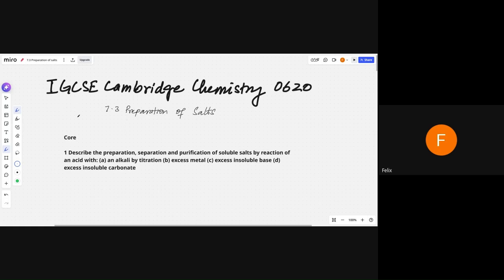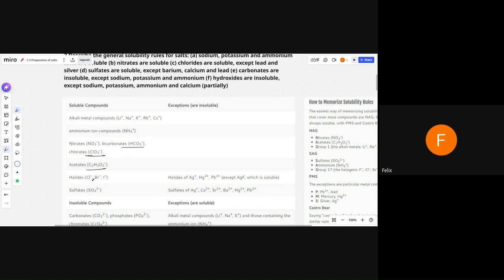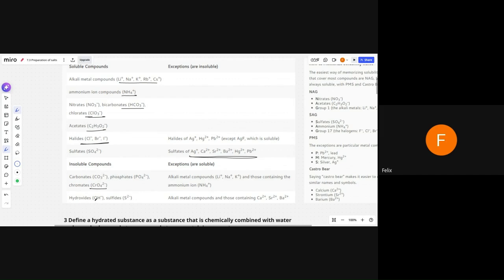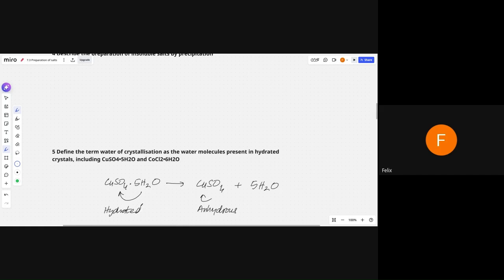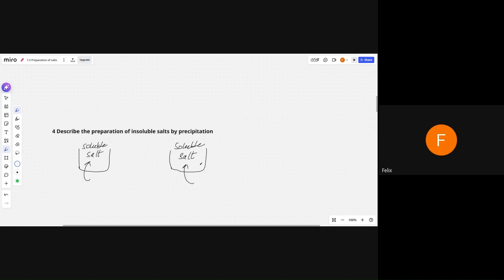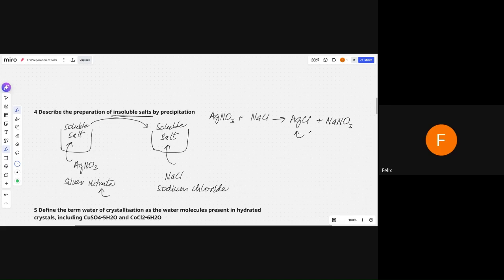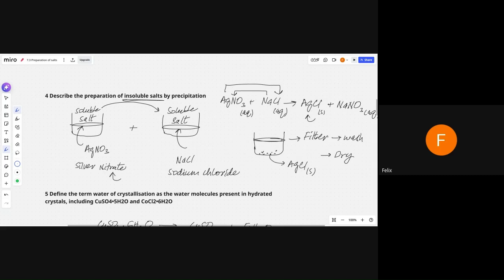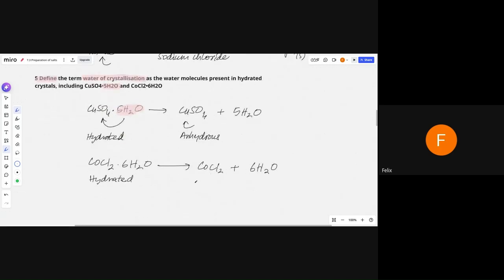7.3 Preparation of Salts Part 2 — Cambridge IGCSE Chemistry 0620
Soluble salts need titration or excess solid — but insoluble salts are actually the easiest to make. Mix two soluble solutions, and the insoluble salt just drops out as a solid. This is Part 2 of preparing salts for Cambridge IGCSE Chemistry (0620), topic 7.3, covering the precipitation method.

We cover why insoluble salts are made differently, how precipitation works (mix two solutions that each contain one of the ions you need, and the insoluble salt forms), how to use the solubility rules to predict which salt precipitates, and the full method step by step: mix → filter → wash → dry. We also look at writing the ionic equation for the reaction.

This is Part 2 of video 7.3 in my full Cambridge IGCSE 0620 chemistry series — built for understanding, not memorising. New here? Start from 1.1

🧪 Want chemistry that makes sense instead of memorising? Join my free community, High School Chemistry — notes, worked questions and help: 👉 Join my free skool community for online lessons